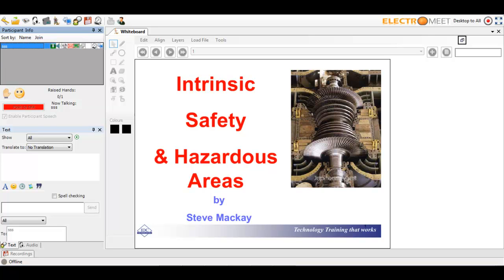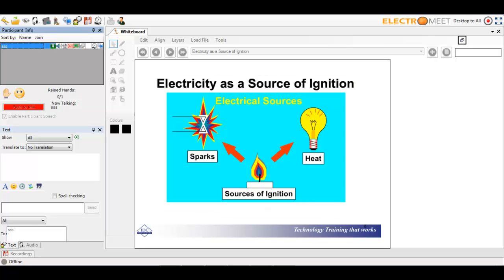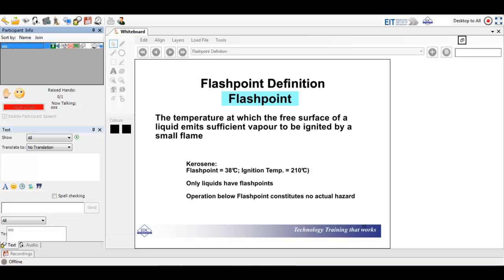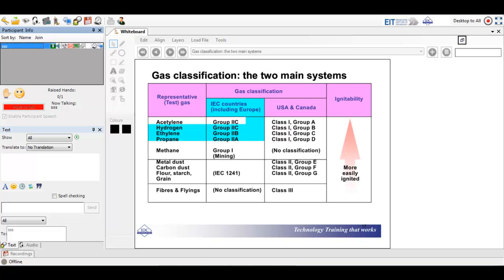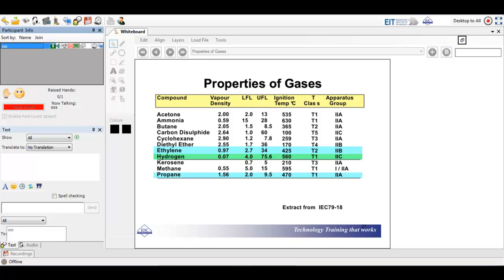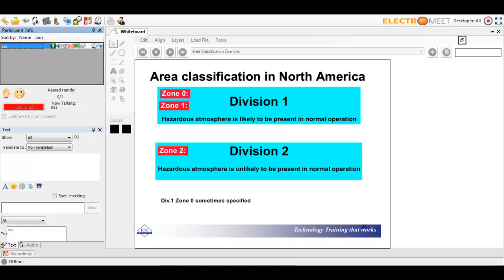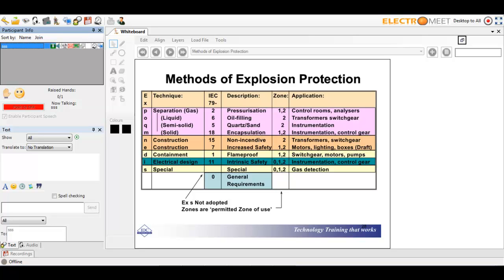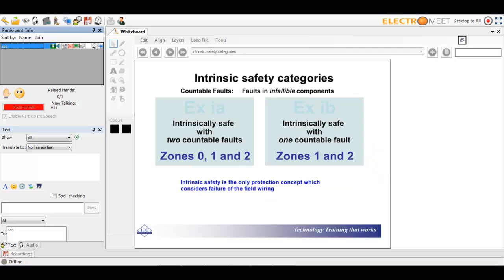Intrinsic Safety and Hazardous Areas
This practical, intensive workshop explains the application concepts of explosion protection using Intrinsic Safety (IS or Ex 'I'). This is with reference to British, European and international standards for the certification and use of electrical 'apparatus'. Where electrical equipment is used in 'Potentially Flammable Atmospheres', the IEC79 series of international standards are now emerging and gaining acceptance in order to develop a global approach to hazardous area plant safety. The workshop covers IS as the preferred technique for instrumentation applied to industrial plant inputs/outputs in hazardous areas. The principles of IS do not change since these are based on the laws of physics, however, the implementation of IS is open to interpretation and causes some conflict as the subject is still seen as a 'black art'.

The workshop aims to widen the understanding of this technique by explaining the basic rules within the context of their application. Engineers and technicians working in hazardous process control and instrumentation areas must have an understanding of the close integration between the safety and operational aspects of intrinsic safety as a protection technique in order to specify, design and maintain systems. The workshop is designed to explain the theory of IS and its close integration with operational signal transfer. You will gain a greater understanding of IS loop concepts as a basis for working with measurement and control loops using standard and custom IS solutions. Defining and applying the correct terminology will assist you in communicating and documenting important safety details.